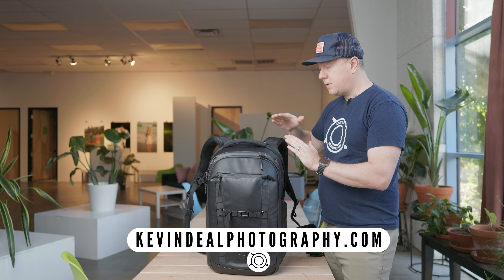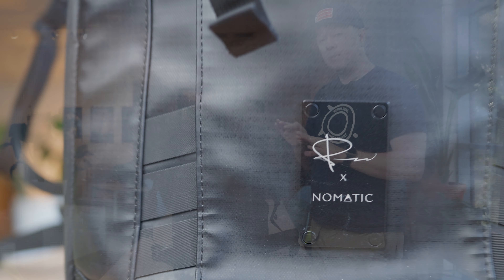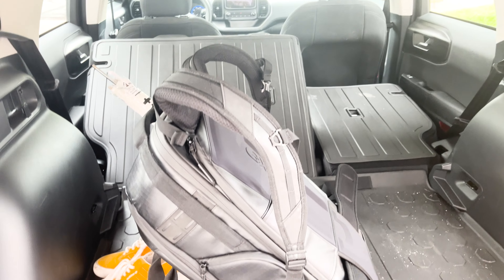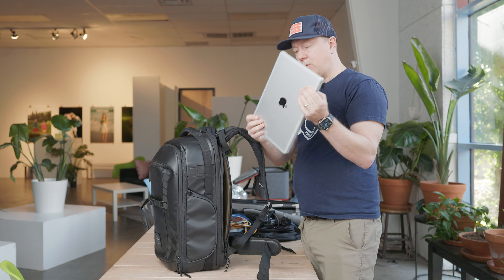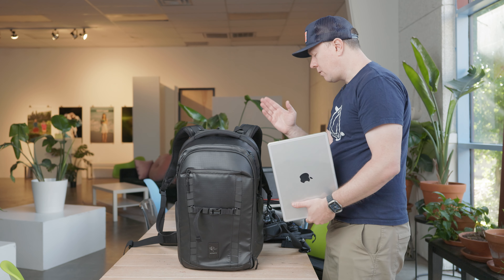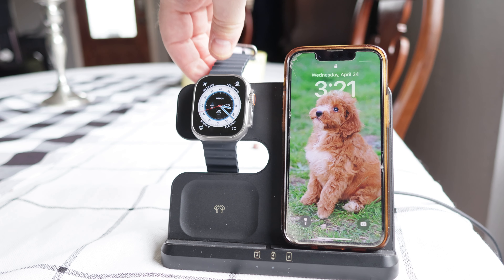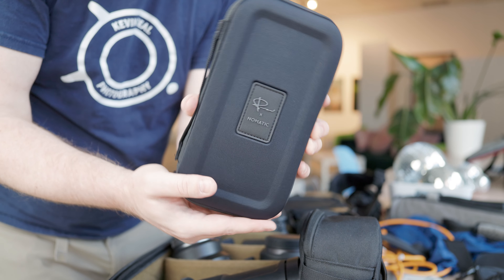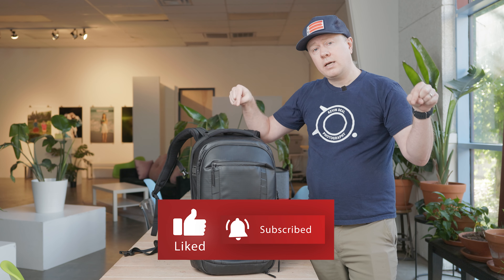My Amazing Travel Bag | Nomatic McKinnon 35L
In this video I talk about my typical travel load out for my Canon RF system using the Nomatic Peter McKinnon 35L Bag

My presets for BOTH Capture One and Lightroom are out now! Get them here!

Below are links to everything in my bag

Nomatic McKinnon 35L

Nomatic Compression Bags

Nomatic McKinnon Filter Case

Canon RF28-70 f/2

Canon RF85mm f/1.2

Canon RF135mm f/1.8

Canon RF50mm f/1.2

Profoto B10

Profoto Connect

SD Card Case

Rode GOII Mic

VSGO Air Blower

Tether Tools Tethering Cable

Hobolite Light Stand

VoltMe DC Brick

SanDisk CF Express Reader

Samsung T7 2TB SSD Hard Drive

Neweer Hard Drive Carrying Case

Go to my website to sign up for my Capture One Styles Packs.

Check out the Styles Packs here

Check out the F/11 Podcast on You Tube!